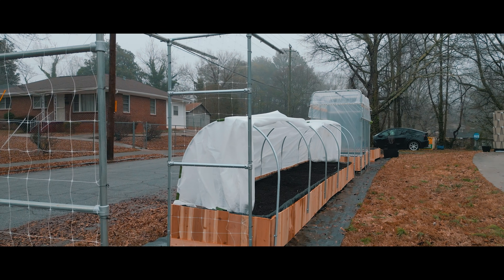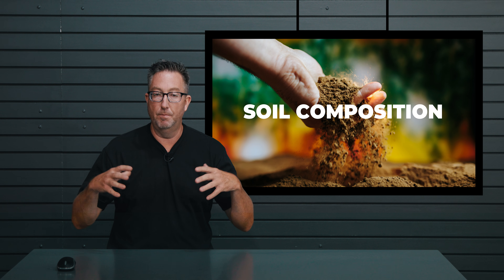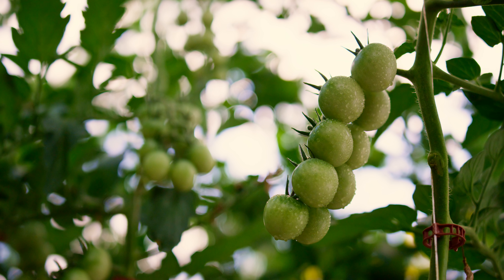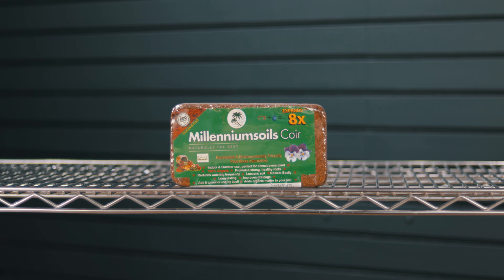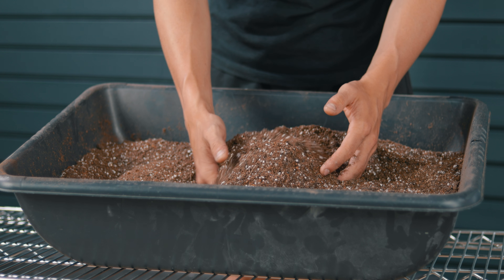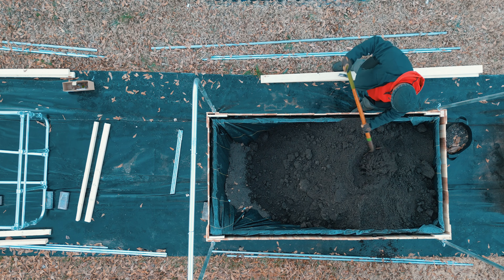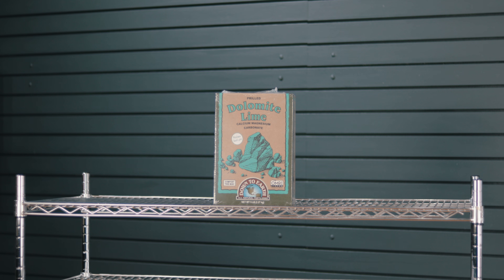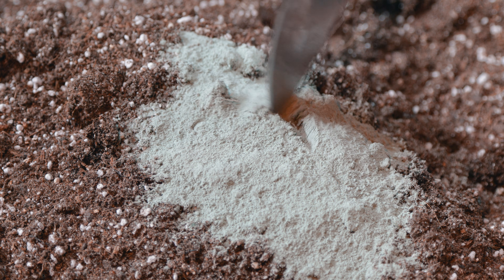THIS is the Perfect Soil Mix for Raised Beds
Nick from Bootstrap Farmer shares expert advice on creating the perfect raised bed soil mix, tailored for diverse planting needs. Learn about the ideal proportions of topsoil, compost, and amendments to ensure optimal plant health and productivity.

Timestamps:
00:00 | Intro
00:05 | The Importance of a Good Soil Mix
00:14 | Components of the Soil Mix
00:42 | Topsoil, Compost, and Amendments
01:21 | Soil Requirements for Different Plants
02:06 | Water Retention and Drainage Tips
02:50 | Nutrient Balance: NPK and More
04:02 | Popular Soil Amendments
05:45 | Tips for Filling a Raised Bed
07:45 | Seasonal Soil Management